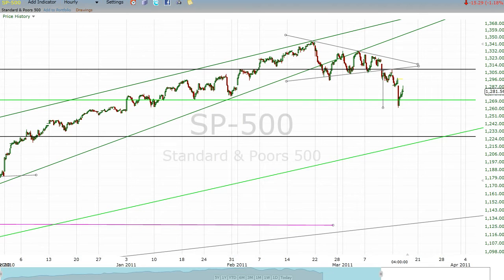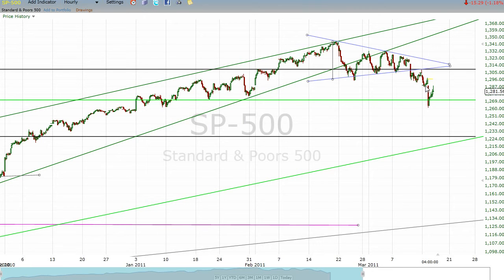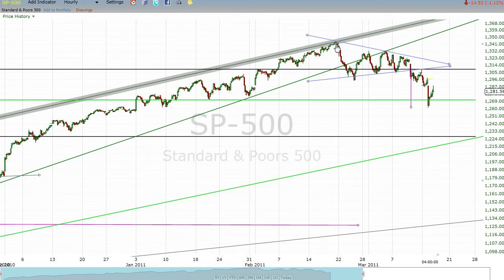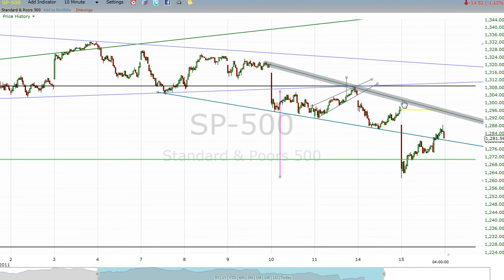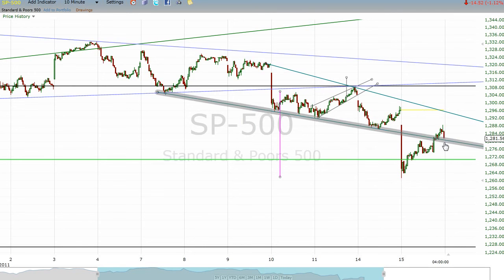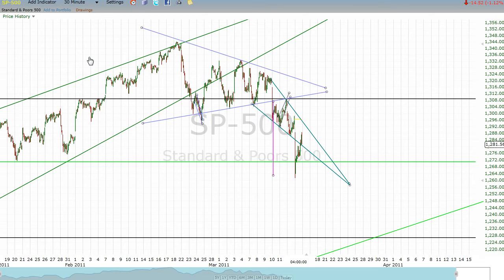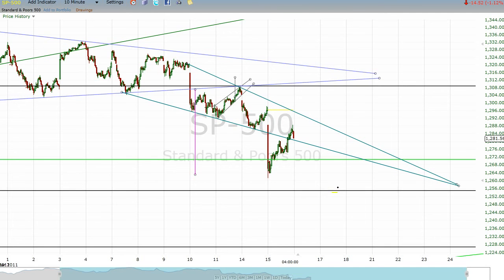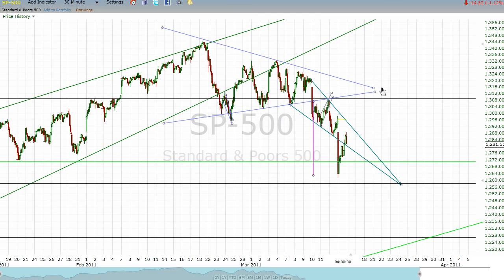Free Chart Videos . com S&P 500 Technical Analysis 3/15/2011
looks at the S&P 500 after the close on 3/15/2011.  Tremendous weakness in the Asian markets (esp. Nikkei) reverberated over the Pacific in a toxic cloud of gloom, taking the U.S. markets down DESPITE the fundamentally bullish outcome from this horrible natural disaster, complicated by the reactor issues.